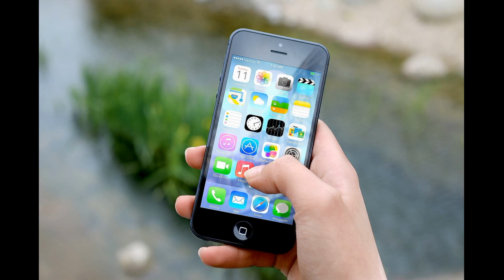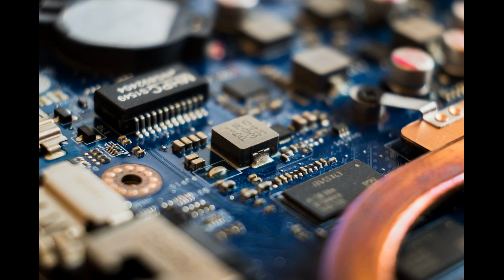Your Nvidia GPU VRAM Into Swap Space — Here’s How It Works (2026)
What if your Nvidia GPU could act as swap space on Linux? This groundbreaking technique is already here, and it's changing how we manage memory in high-performance computing. Discover how this works and why it matters for developers and AI researchers. We break down the science behind it, explain how to set it up, and show you the real-world benefits. Whether you're a Linux user or a data scientist, this could be the game-changer you’ve been waiting for.

CHAPTERS

00:00 Intro: The Shocking Truth About Your GPU’s VRAM
01:40 Background: Why VRAM Swap Matters for Linux Users
03:20 Deep-Dive: How nbd-vram Works Under the Hood
05:00 Examples: Real-World Use Cases of VRAM Swap
06:40 Comparison: VRAM Swap vs. Traditional Swap Space
08:20 Implications: What This Means for AI and Linux Users
10:00 Tutorial: How to Set Up VRAM Swap on Linux
11:40 Conclusion: The Future of Memory Management on Linux

  📬 Tips or stories? Drop them in the comments.